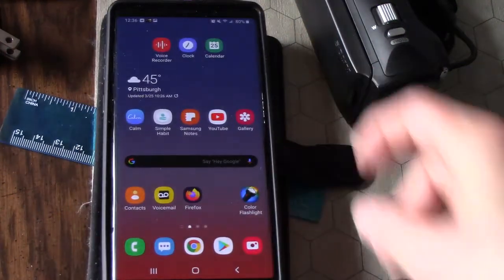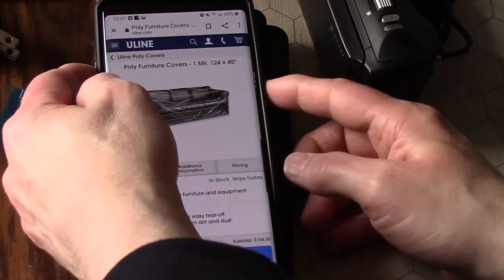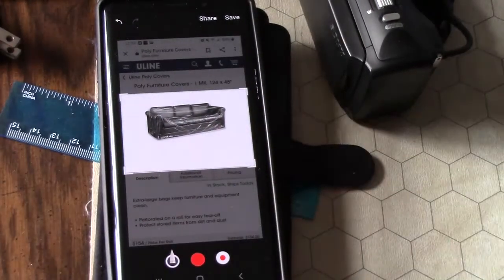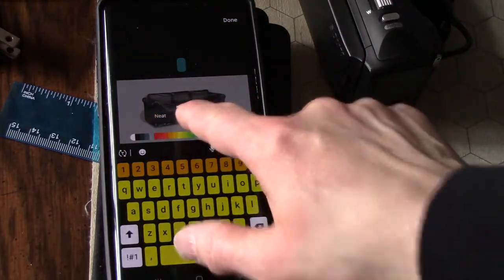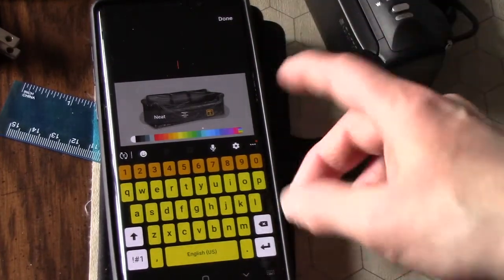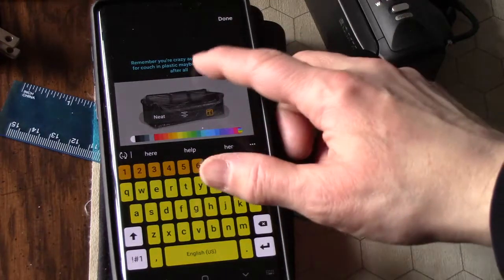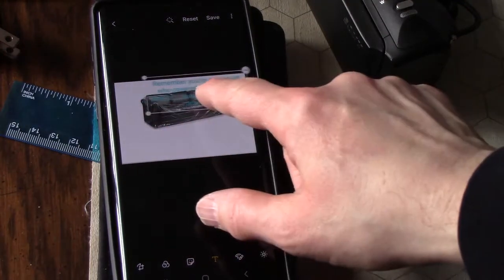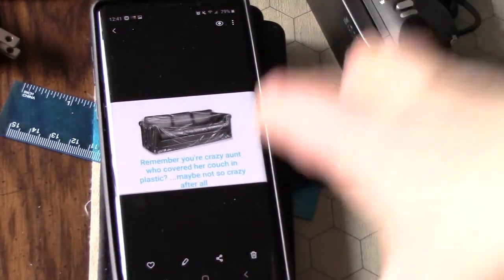How to make a meme with your phone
Everyone is making these funny little mems to put on their social media and text to each other. How can I do that? Here's how.